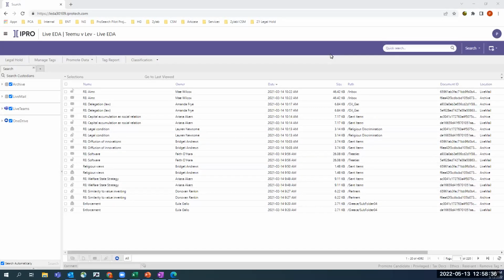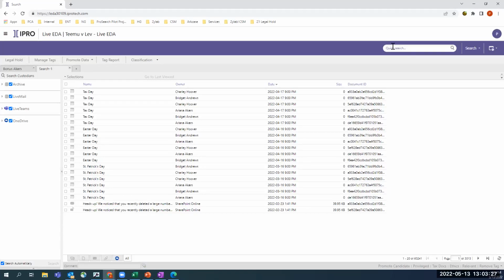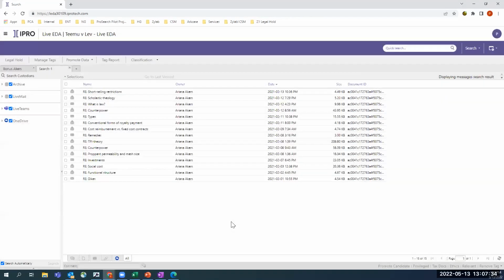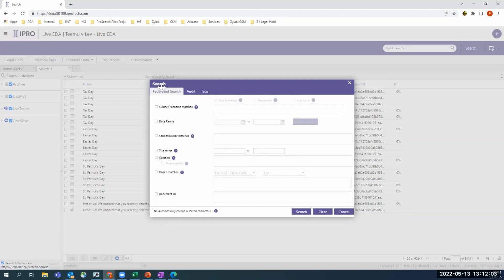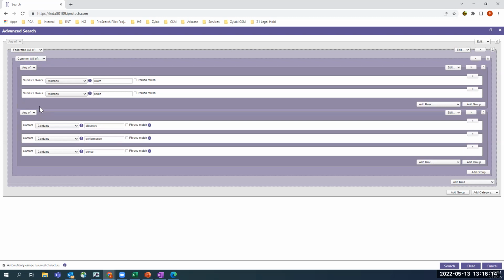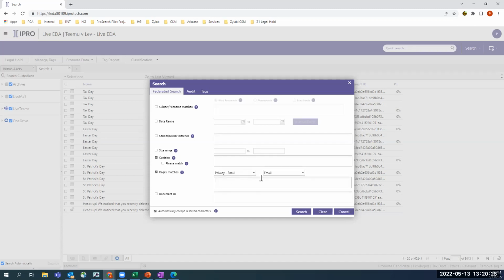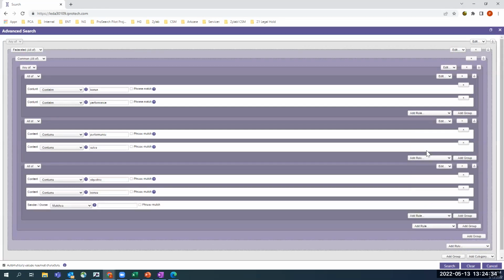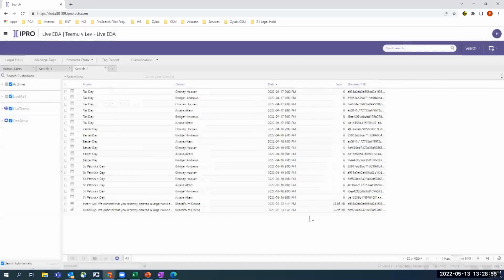IPRO | Live EDA - Demo